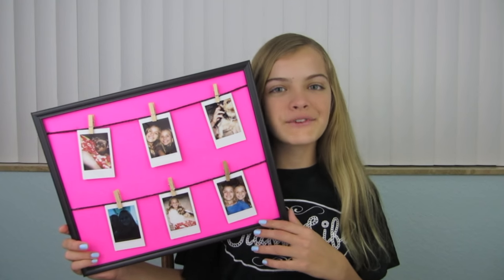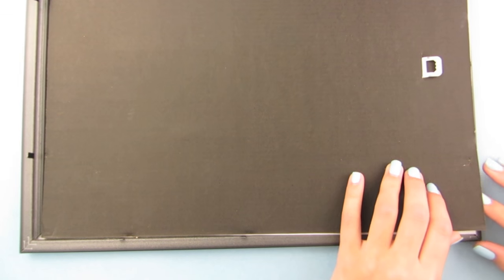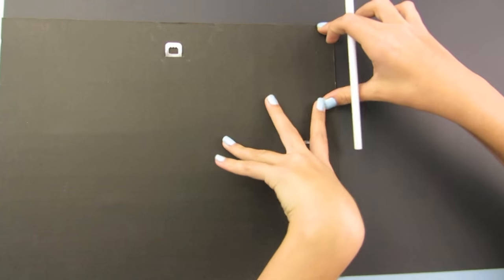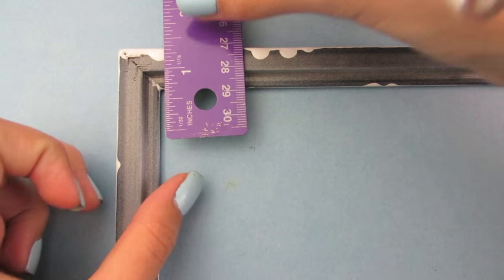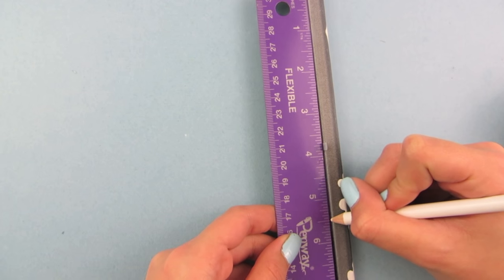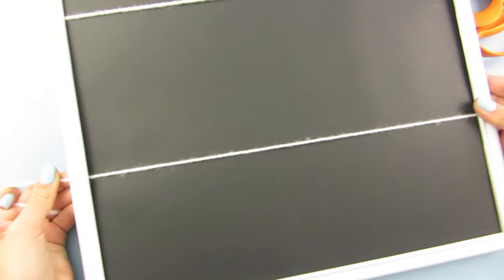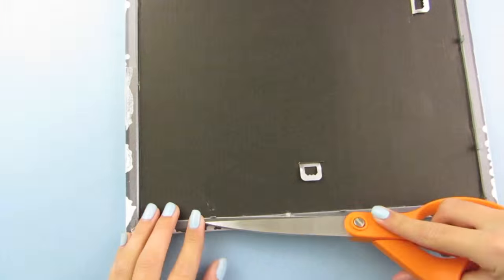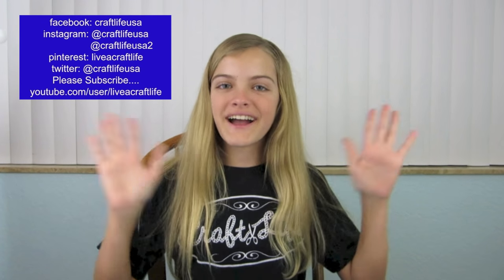Craft Life ~ DIY Picture Frame Photo Display Room Decor Tutorial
This tutorial will teach you how to make a picture frame photo display. They are fun and easy to make and it's a great way to display your Polaroid pictures and your favorite photos. You can make multiple display boards and put them together to display many photos. You can also use clothespins or paper clips to hang your photos. Do you want to be notified when a new video is posted?